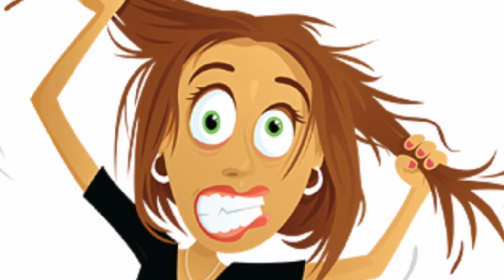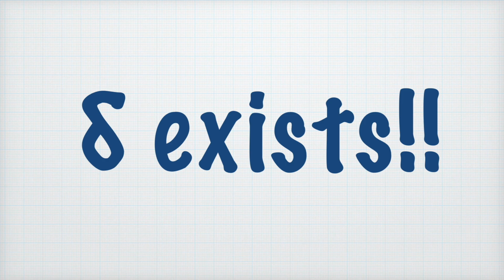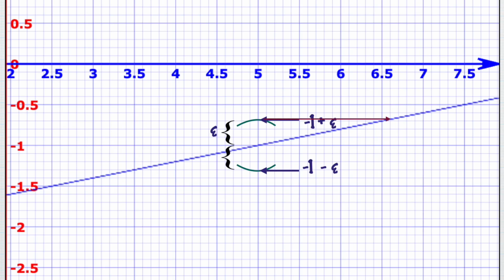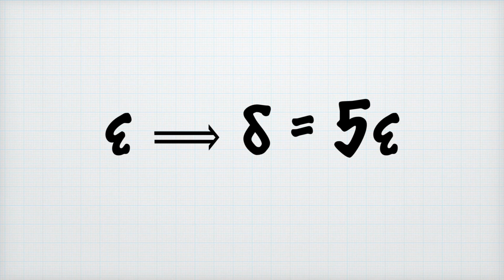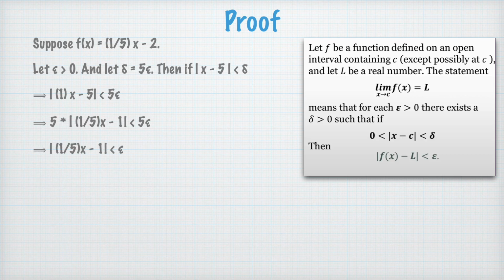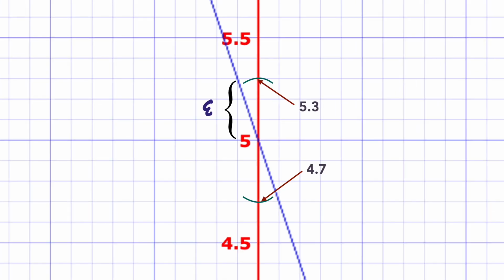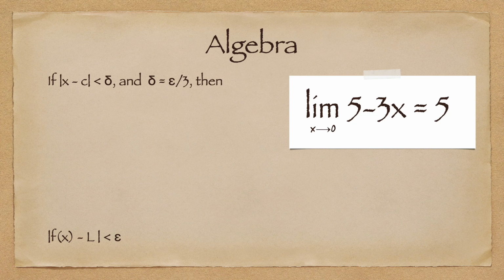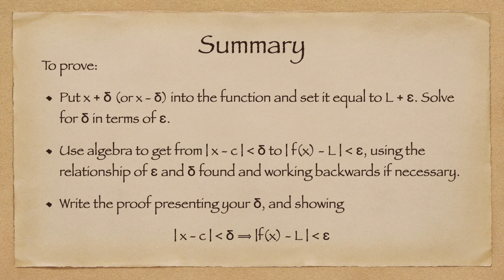How to Write ε-δ Proofs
This video shows how to write simple ε-δ proofs of limits using the formal definition. I give 2 examples that would be similar to what you may be assigned to do for a college-level Calculus 1 class.